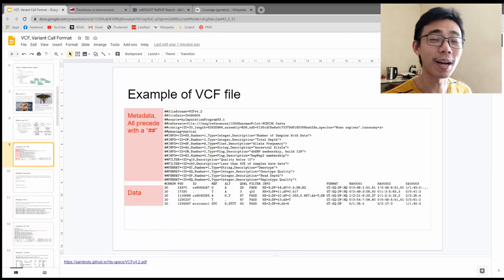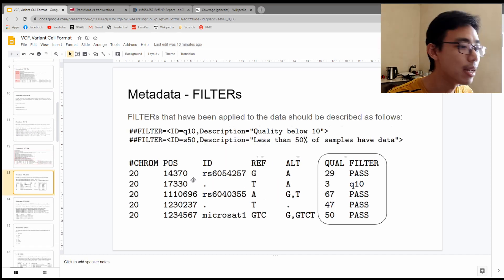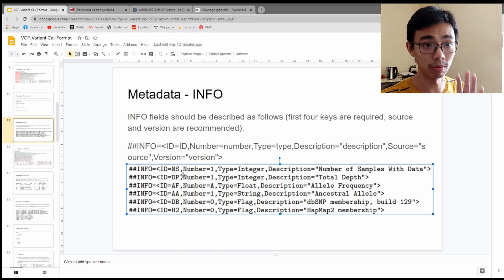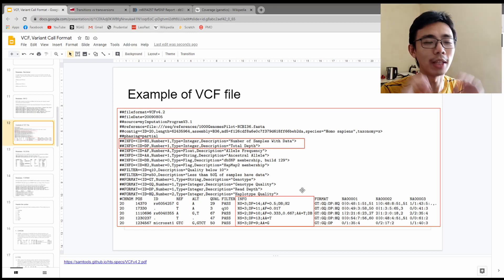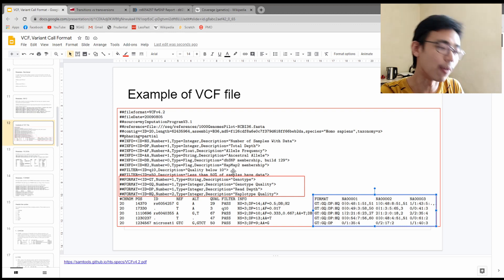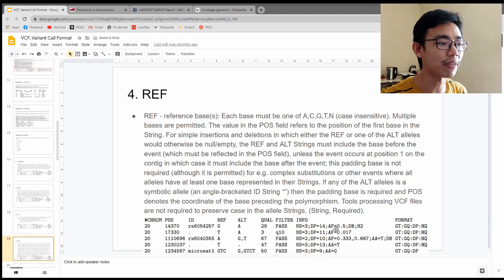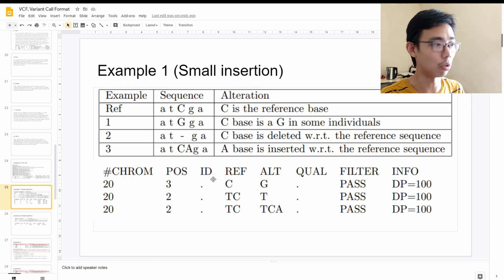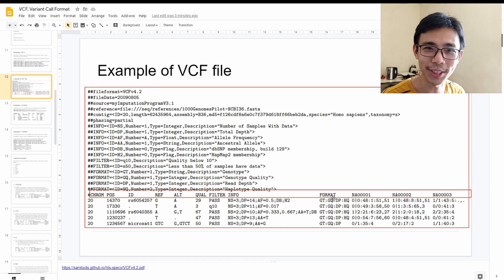Understanding VCF file | Variant Call Format Part 2/3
Variant Call Format is a text file that contains information of the "Variants" between the references genome and the sample genome. It contains meta-information lines, a header line, and then data lines each containing information about a position in the genome. The format also has the ability to contain genotype information on samples for each position

It was used extensively during the 1000 human genome projects for GWAS analysis and was included in many bioinformatics research pipeline. Yet, most researchers are having problems understanding how this file can be read directly and be used in their analysis.

In this 3 part videos, I am going to go through the whole specification of the .vcf file format. The metadata section, data section, and some examples to check if your understanding matches mine.